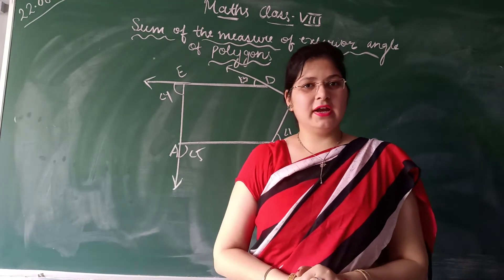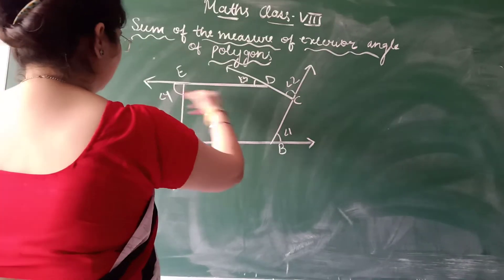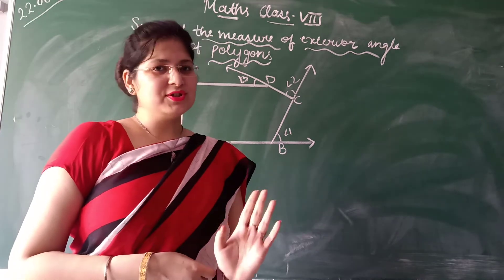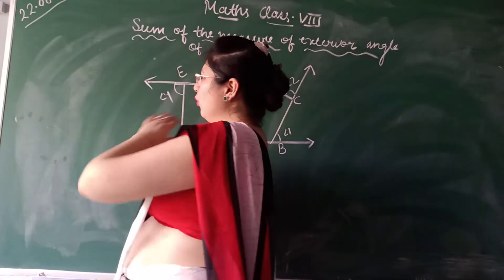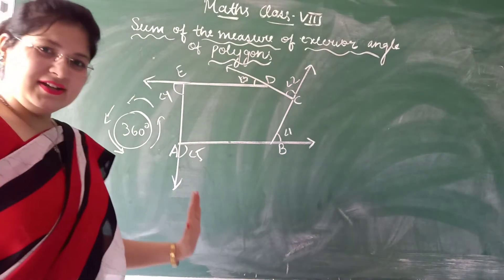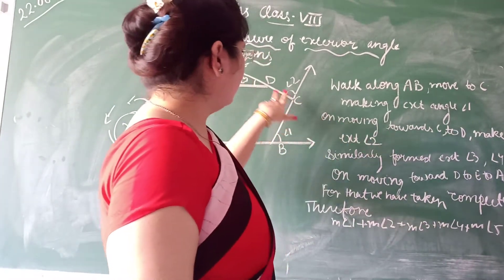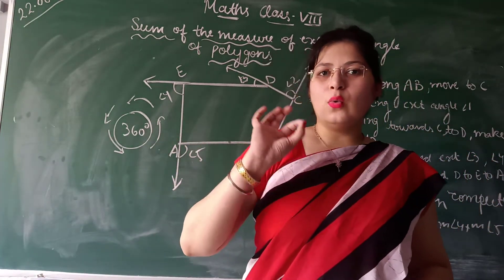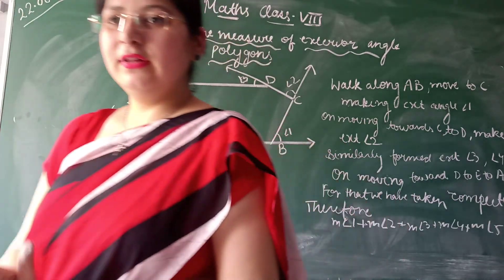Proof of Sum of the measure of exterior angles of polygons is 360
maths class 8th chapter 3 Understanding Quadrilaterals